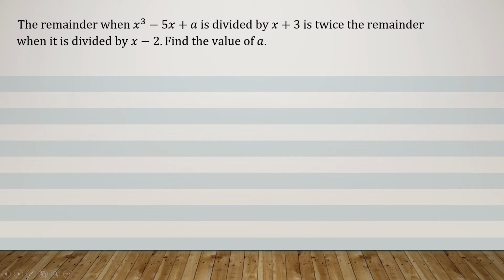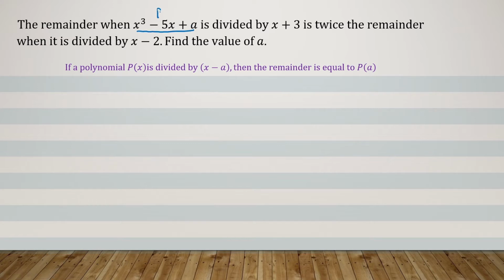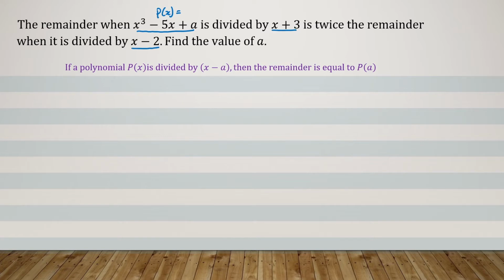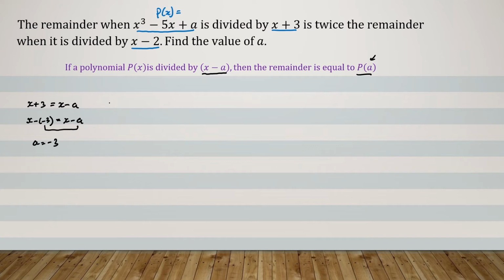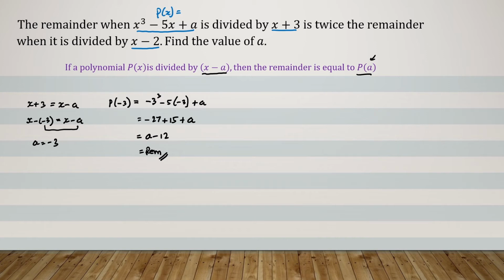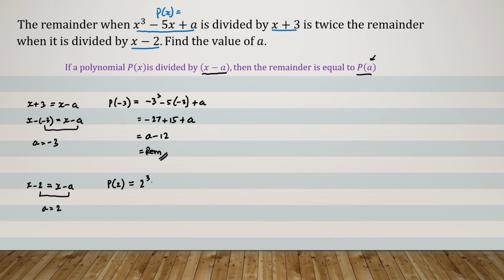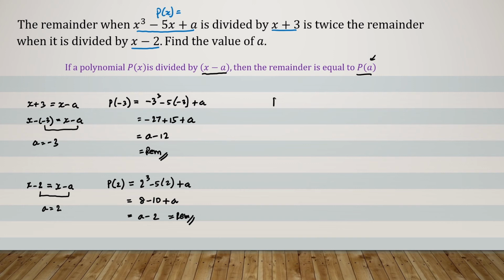How to use the remainder theorem (3)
This video shows how the Remainder Theorem is used to find the value of an unknown constant of the polynomial.